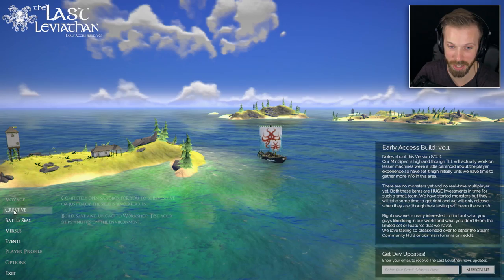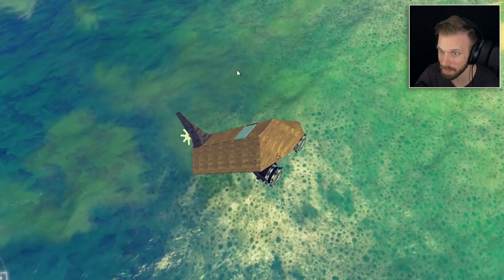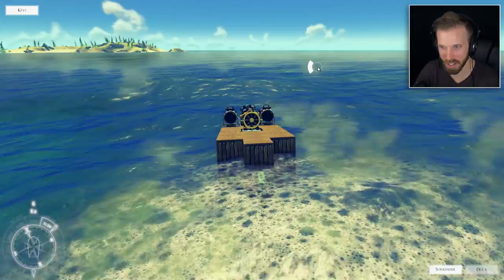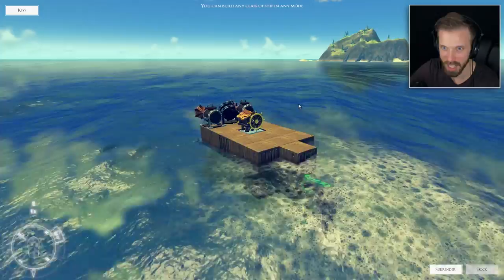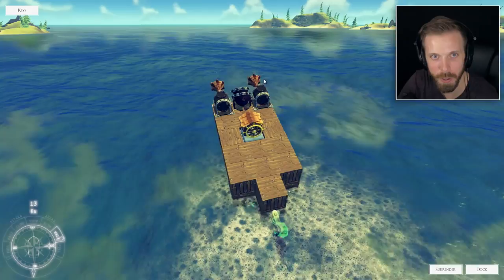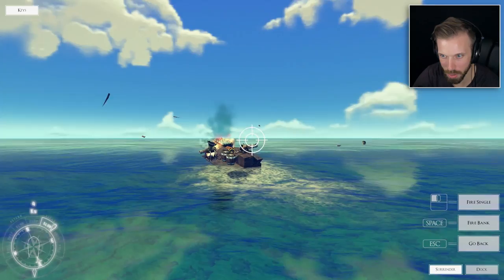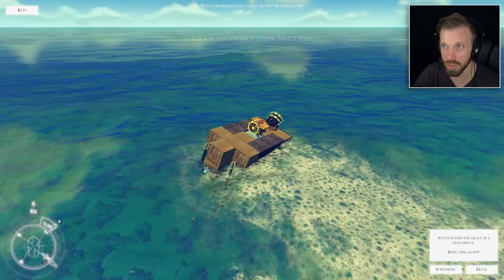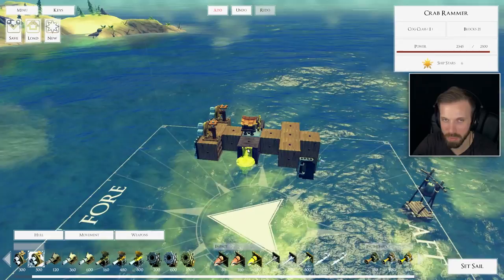BESIEGE OF THE SEA! | The Last Leviathan Gameplay #1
I'm the best pirate ever in this small sandbox of a world!

Welcome to The Last Leviathan!

In this episode we explore around ganking some pirates! Super fun game where you build ships in a similar fashion to besiege, but it's hard to figure out weight distribution and to actually function properly.

More aquatic gameplay!

Follow any of my social medias for updates on channel videos and random posts/short videos!

If you see any hateful comments or spam just ignore them or flag them, we are here to have fun :)